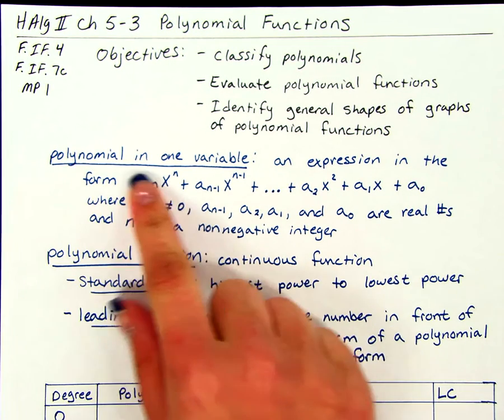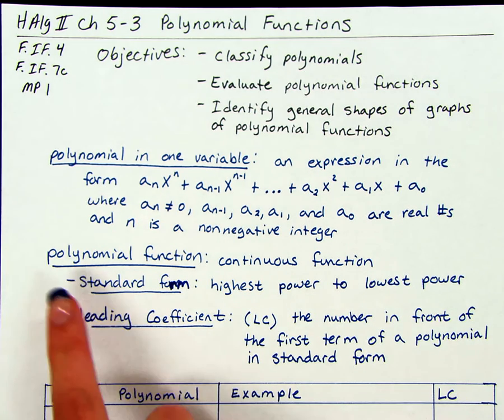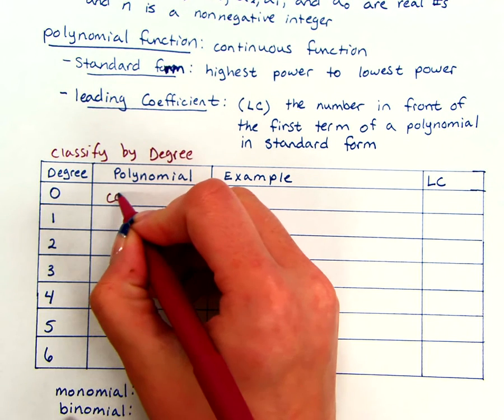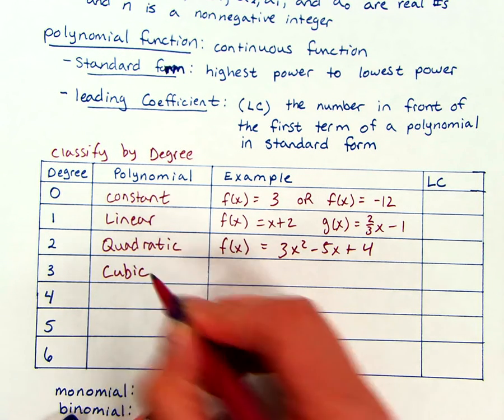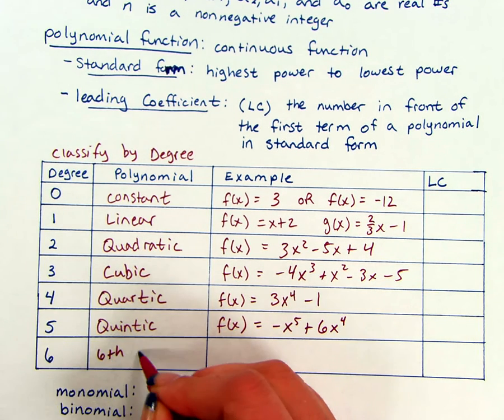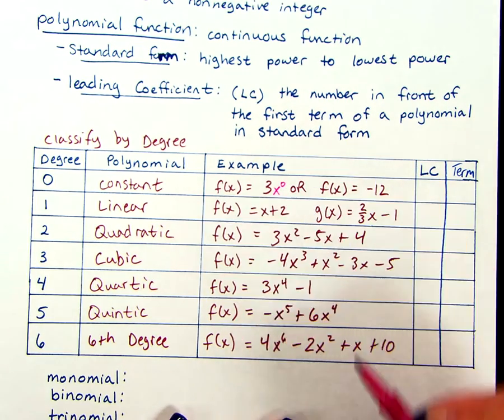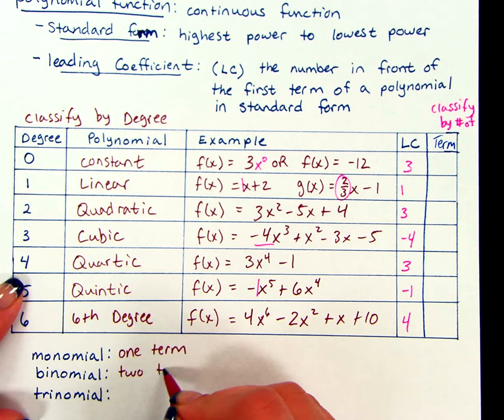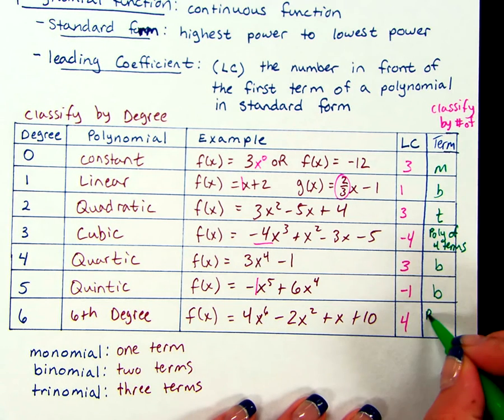Algebra II Ch5-3 Part A - Classifying a Polynomial by Degree and Number of Terms